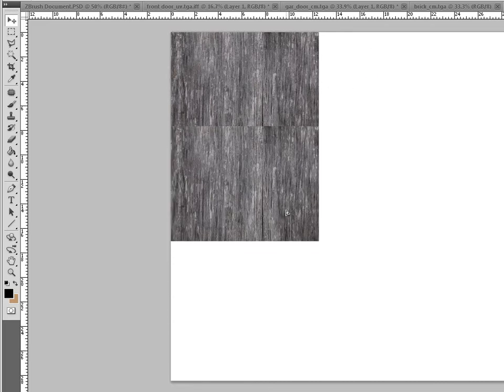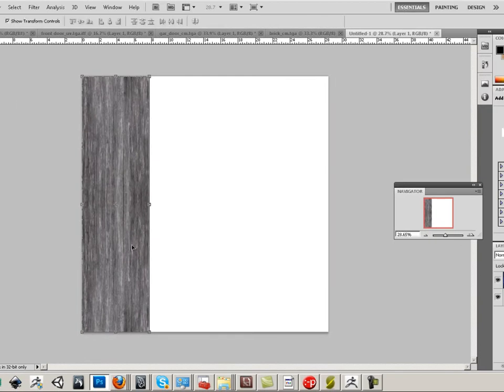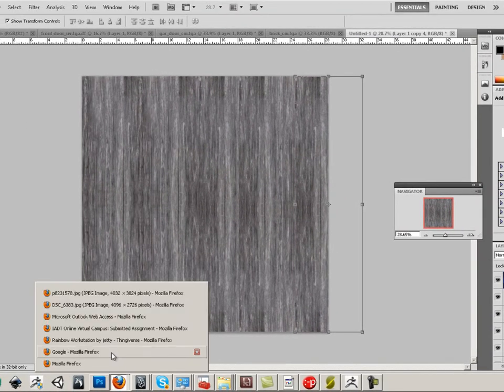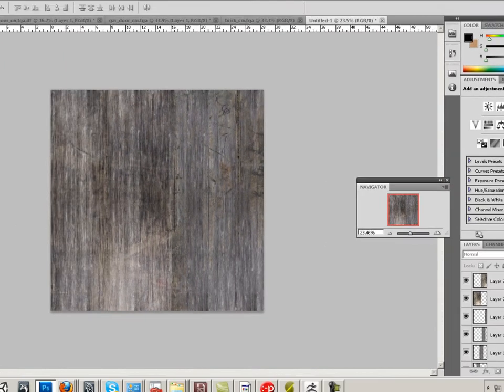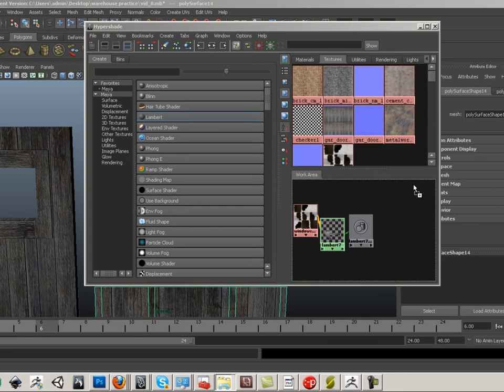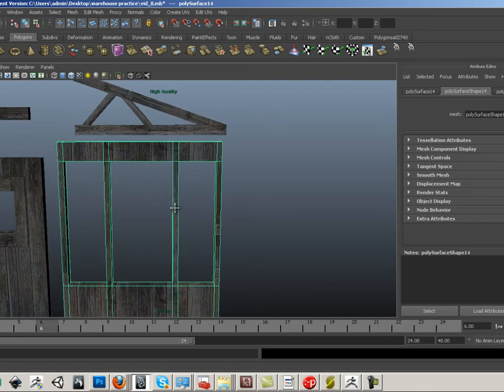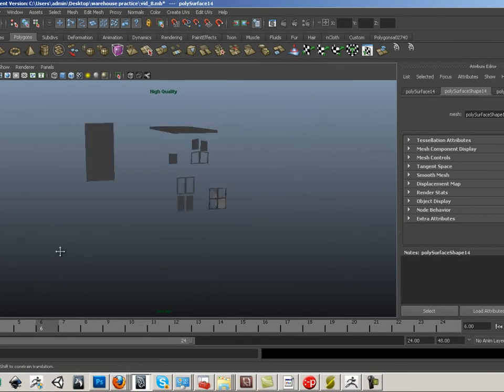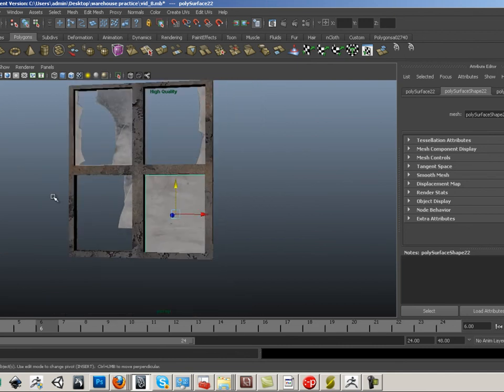0009 (Texture workflow) Warehouse wood 3